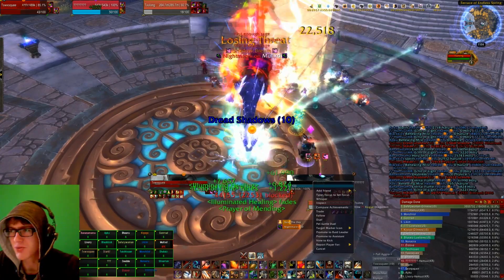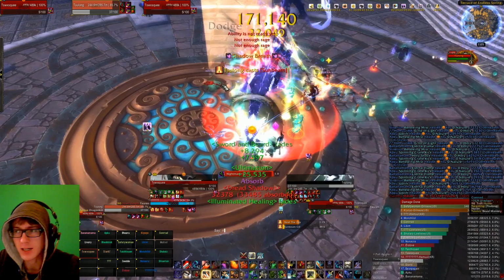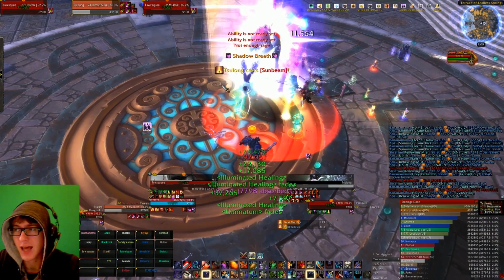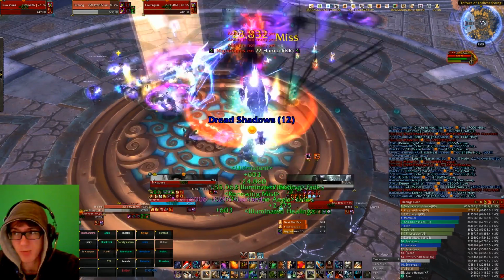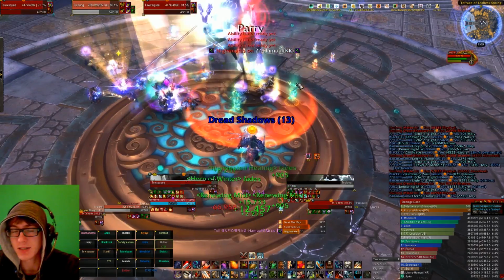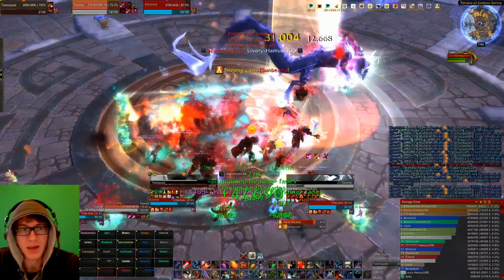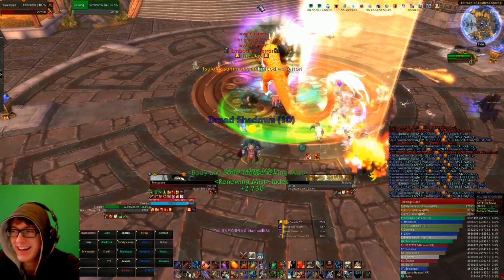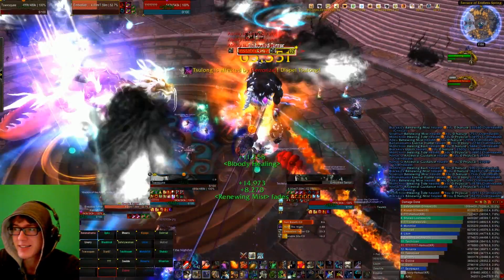MoP Raid Guide - Tsulong Raid Guide with Tsw Warrior Tank PoV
The Night - Tsulong struggles at Night with the Sha's corrupting influence. Bringing Tsulong's remaining health to zero while at Night permanently destroys the Sha's influence over him. When he reaches 100 energy, he temporarily purges the Sha's influence and radiant sunlight turns Night into Day.
 Dread Shadows - The Dread Shadows created by the Sha within Tsulong inflict 19,000 Shadow damage on all players and increases their Dread Shadows damage taken by 10%. This effect stacks.
 Nightmares - The Sha within Tsulong projects Nightmares at the location of a random player. The Nightmares inflict 65,000 Shadow damage and fear players within 8 yards of the impact for 3 sec.
 Shadow Breath - Tsulong expels out Sha energy in a 30 degree cone in front of him, inflicting 140,000 Shadow damage and increasing Shadow damage taken by 100% for 30 sec. This effect stacks.
 Sunbeam - Tsulong's attempts to resist the Sha allow him to protect the players from Dread Shadows. Tsulong summons a Sunbeam onto the battlefield, and the Sunbeam grants immunity to Dread Shadows for players standing within the beam. The protected area of the Sunbeam shrinks over time as more players stand within it.
 The Dark of Night - The Dark of Night appears at a random location and moves towards the nearest Sunbeam. The Dark of Night extinguishes a Sunbeam upon reaching it.
The Day - During the Day, Tsulong gains the upper hand over the Sha corruption. Players may heal and aid Tsulong during the Day, and bringing him to full health while in the Day permanently destroys the Sha's influence over him. When he reaches 100 energy, the Sha corrupts his emotions and Night descends upon the Terrace.
Embodied Terror - Embodied Terrors spawn as the Sha fights to control Tsulong. When players destroy an Embodied Terror, five Fright Spawns burst out.
 Terrorize - The Embodied Terror casts Terrorize on both a random player and on Tsulong. The terror inflicts 10% of the player's current health as Shadow damage every 1 sec for 10 sec. Tsulong suffers 5% of his total health as Shadow damage every 2 sec. for 10 sec.
Fright Spawn - Five Fright Spawns appear when players destroy an Embodied Terror.
 Fright - A Fright Spawn unleashes a wave of Fright, inflicting 120,000 Shadow damage and fear on players within 30 yards for 2 sec.
Unstable Sha - Unstable Sha appear around Tsulong and then move towards him, inflicting massive Shadow damage to Tsulong if they reach him.
Unstable Bolt - The Unstable Sha unleashes shadowy energy at a random player, inflicting 95,000 Shadow damage on the target. The Unstable Bolt also damages the Unstable Sha for 15% of its maximum health.
Instability - If an Unstable Sha reaches Tsulong, it inflicts 0 Shadow damage on Tsulong and disappears.
Sun Breath - Tsulong breathes out solar energy in a 60-degree cone in front of him, inflicting 4,000,000 Nature damage to Sha within 0 yards and stunning them for 8 sec. The breath also places the Bathed in Light effect on players within its area.
Bathed in Light - The warmth of the Sun instantly restores 25% of a player's total mana and increases their healing done by 500% for 6 sec.
  The Light of Day - The Light of Day appears at a random location. Interacting with The Light of Day restores mana every 1 sec. and increases healing done by 1,500% for 6 sec. The amount of mana restored increases while the healing done decreases over the duration of the effect.

Included in this video:
How to Kill Bosses
How to Play Warrior
How to play World of Warcraft
How to play World of Warcraft: Mists Of Pandaria